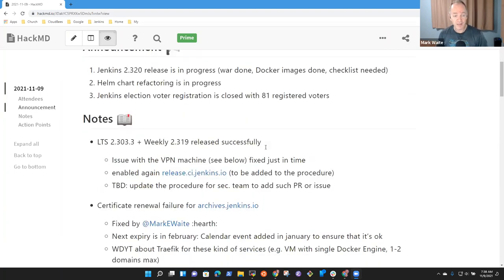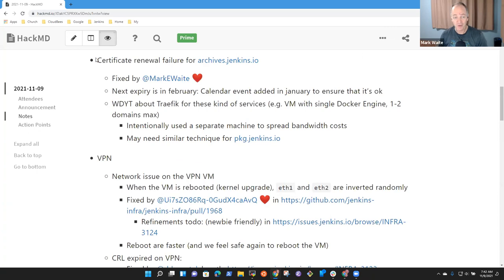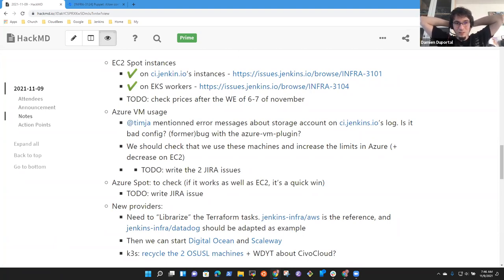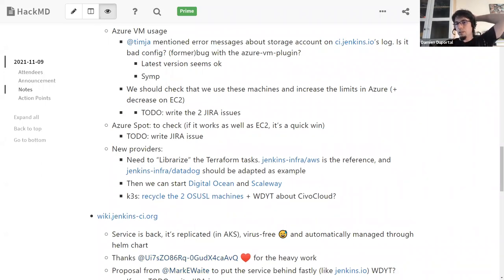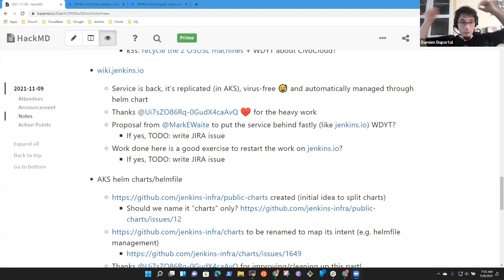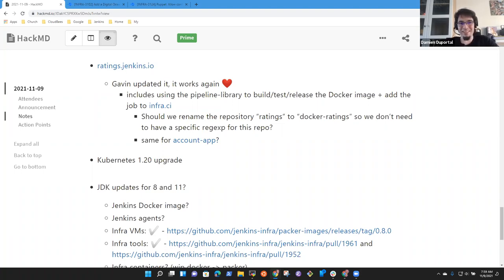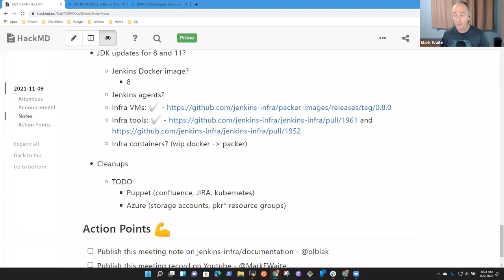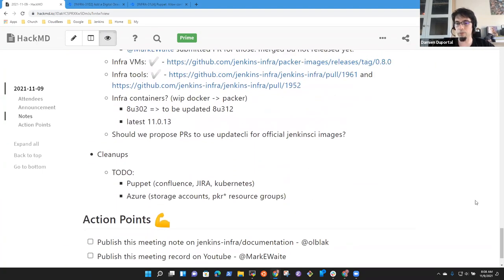2021 11 09 Jenkins Infra Meeting